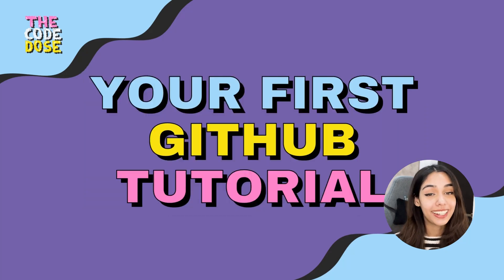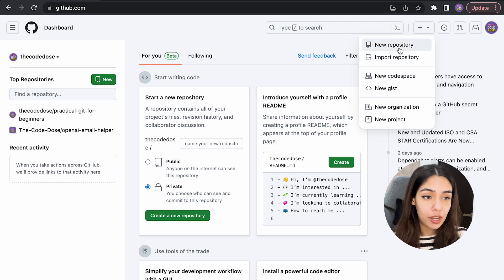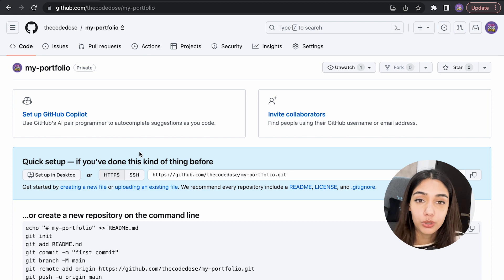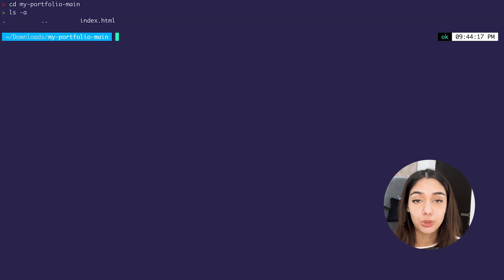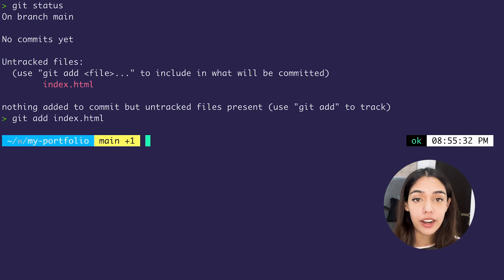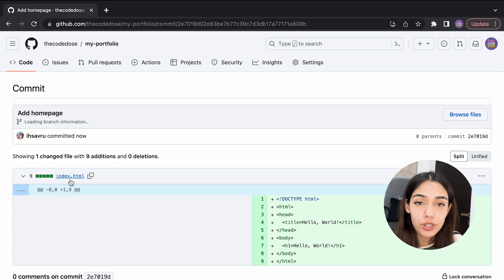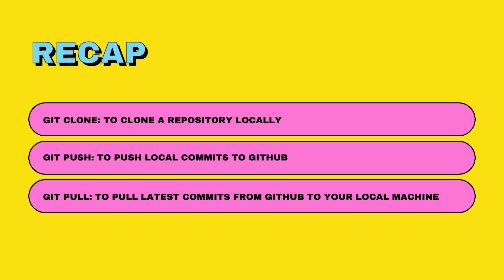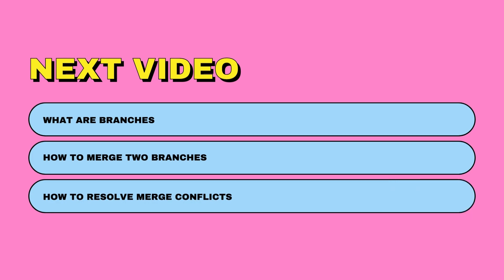4. GitHub Tutorial: git clone | git push | git pull